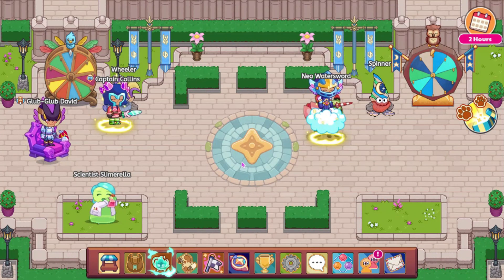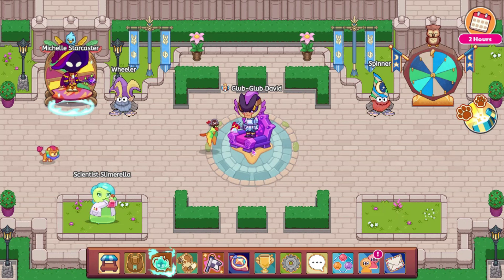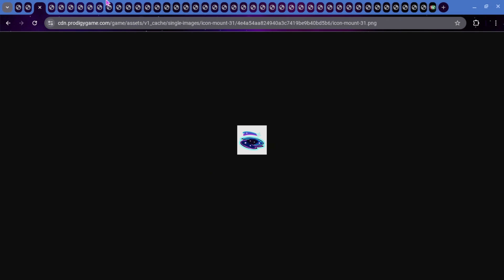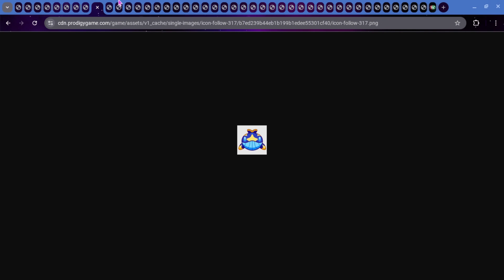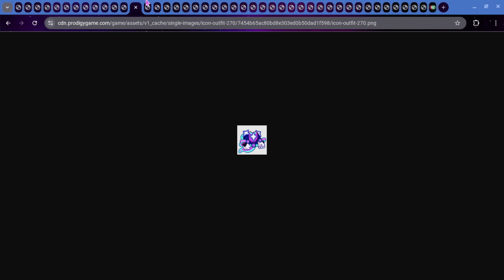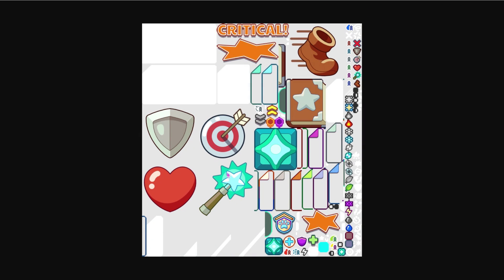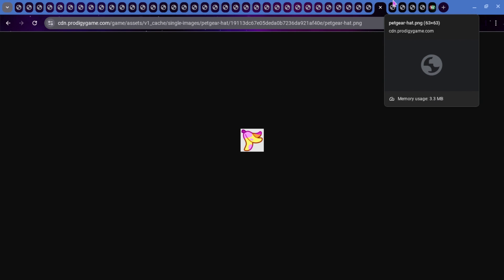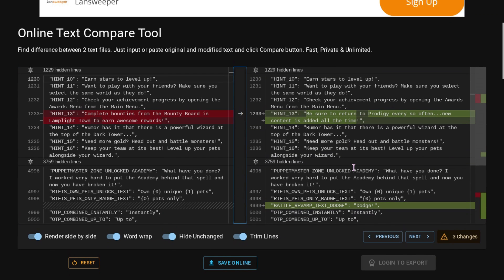Prodigy Math Game | INSANE NEW Starlight Festival Leaks Coming to Prodigy!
Today we will be looking at some new starlight festival leaks coming to Prodigy!